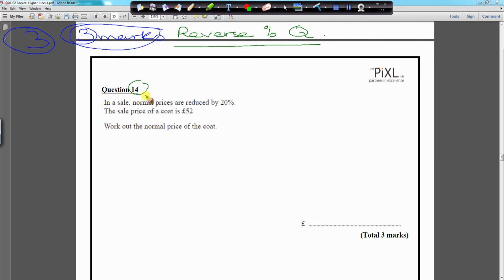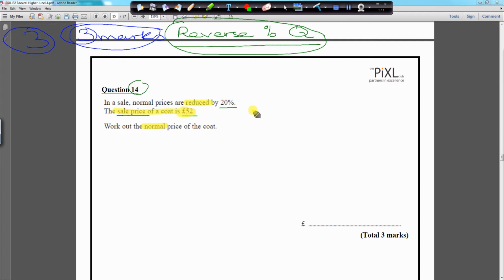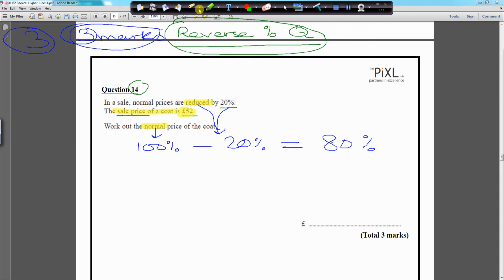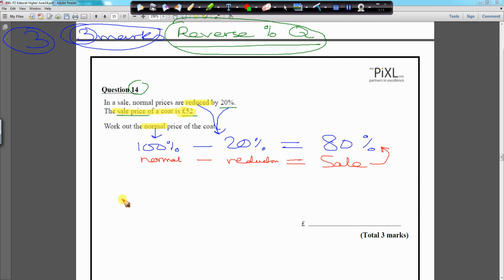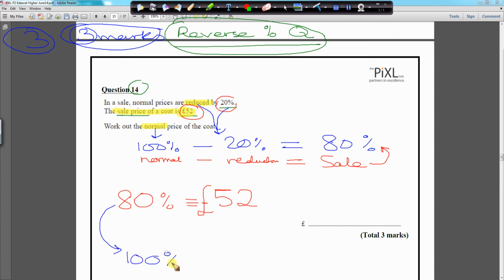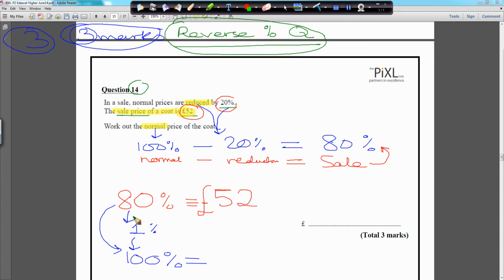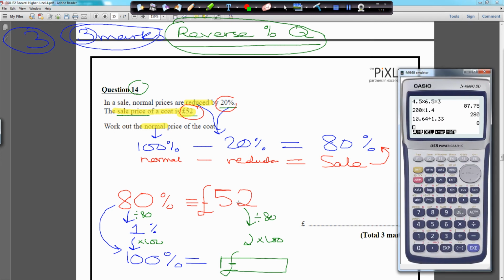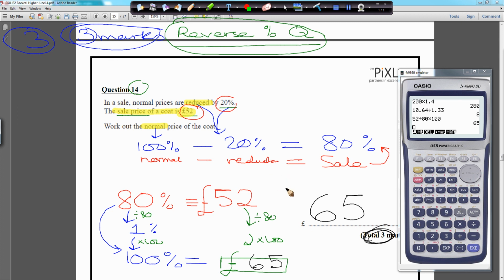Calculator Q14 reverse percentages EDEXCEL last minute revision